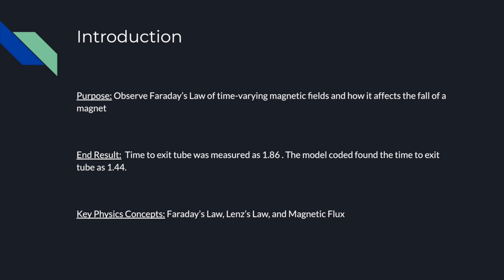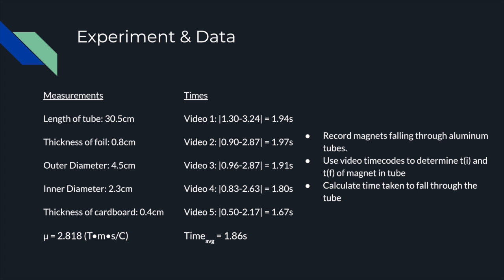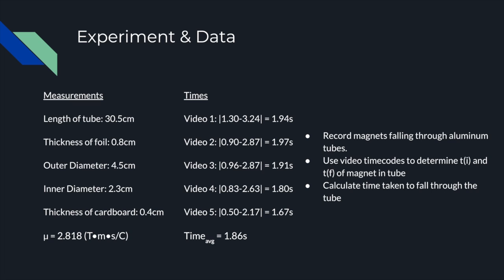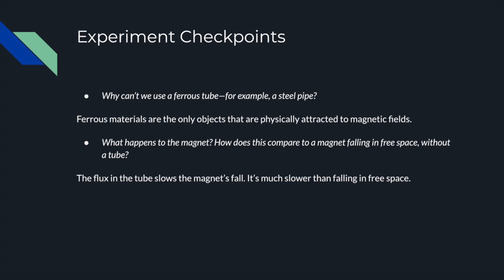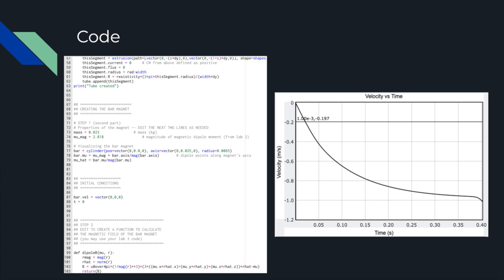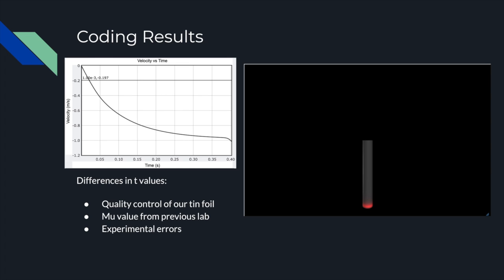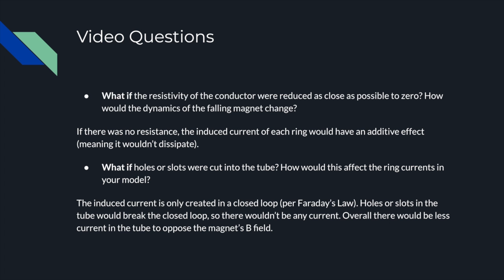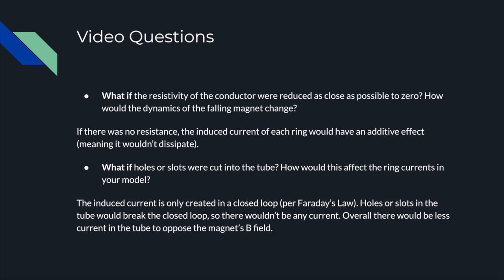Lab 05- Faraday's Law